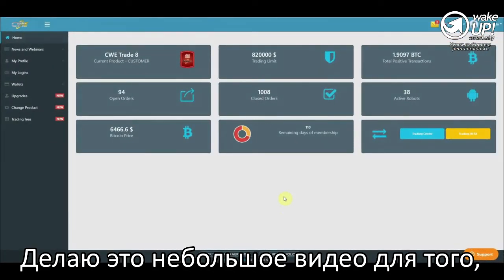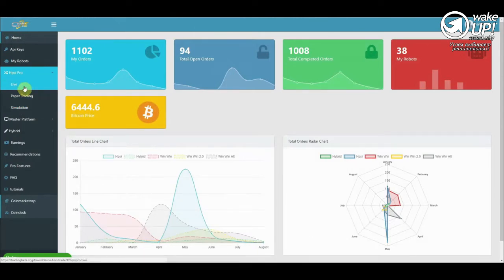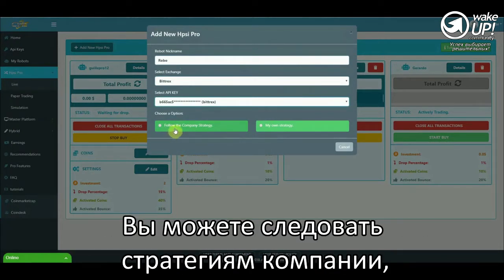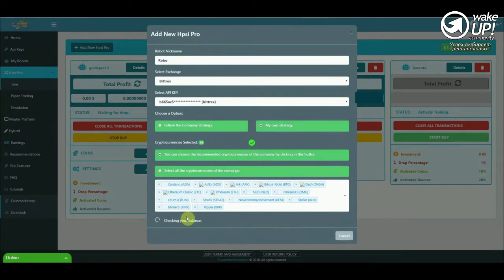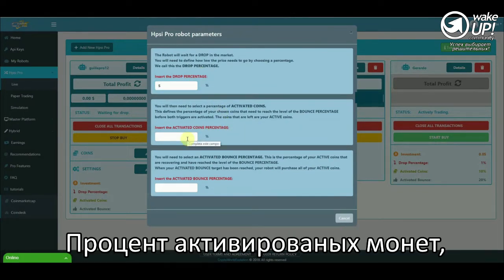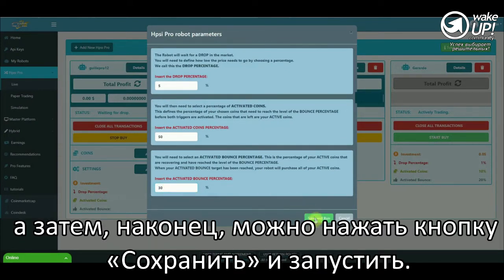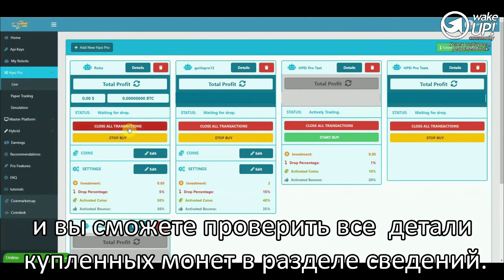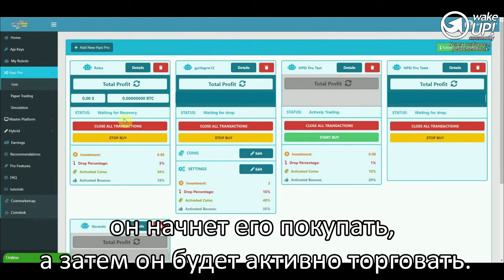Как использовать HPSI Pro Bot